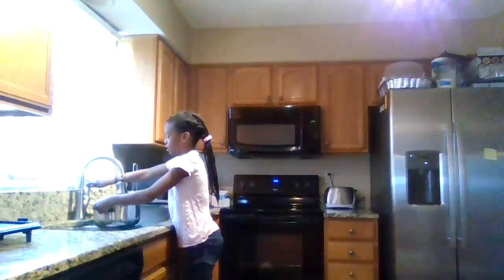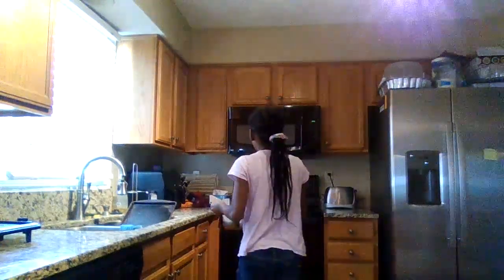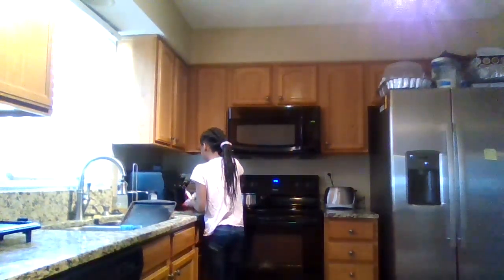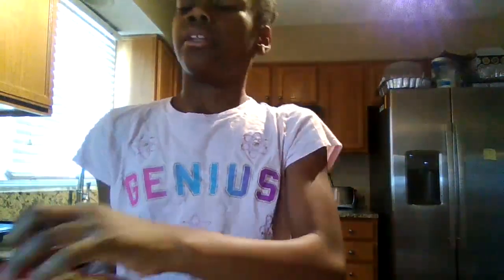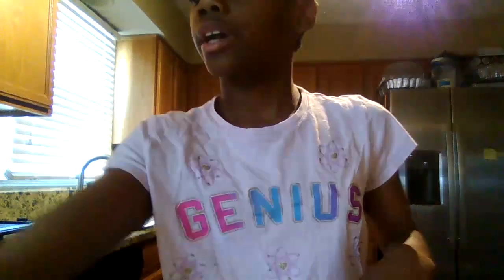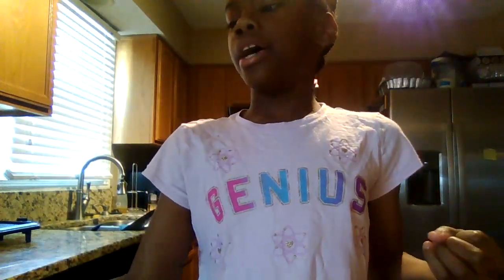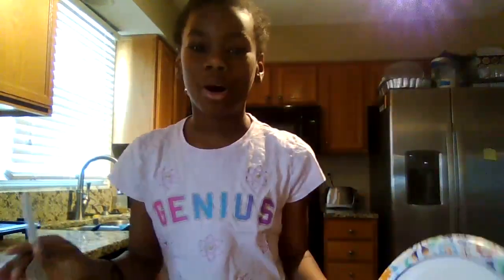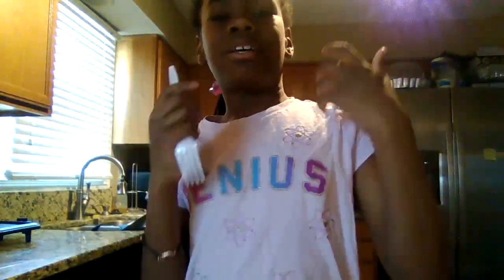how I cook my ramen noodles